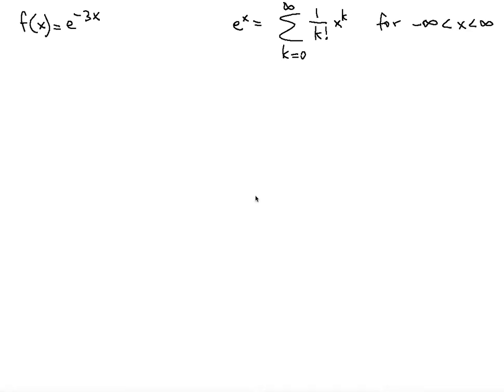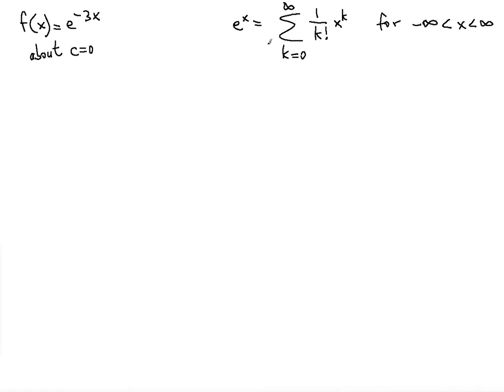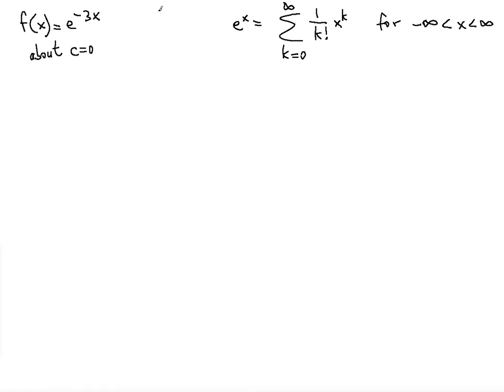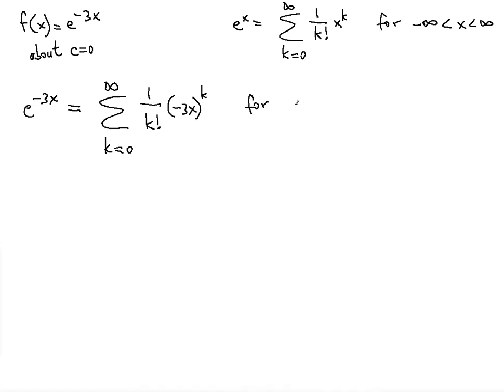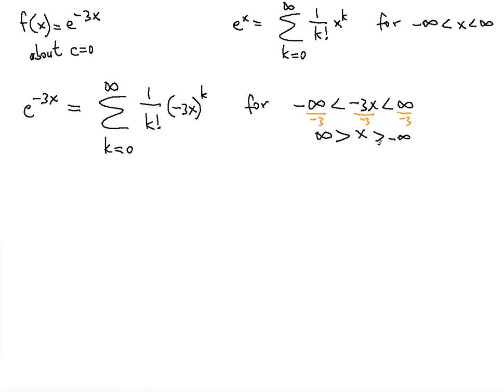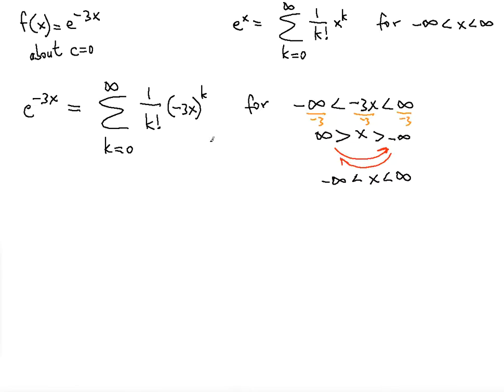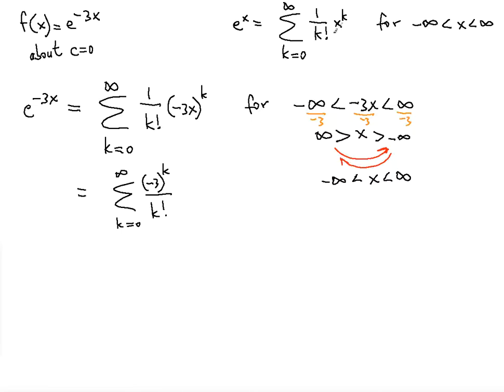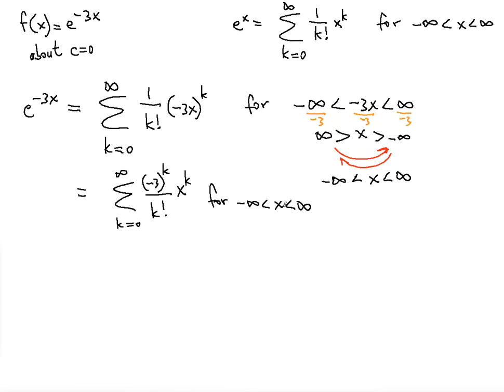💤 Taylor Series Radius of Convergence problem ! ! ! ! !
In this video you will learn how to find the Taylor series about c=0 and its radius of convergence for the function f(x)=e^(-3x).